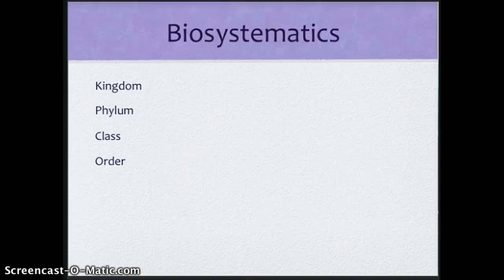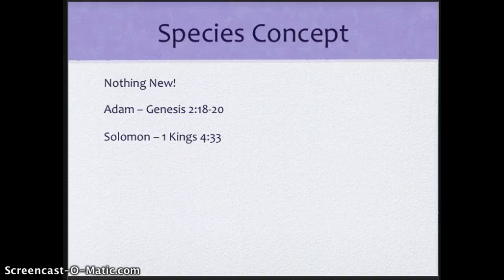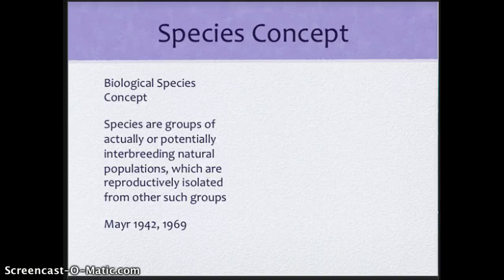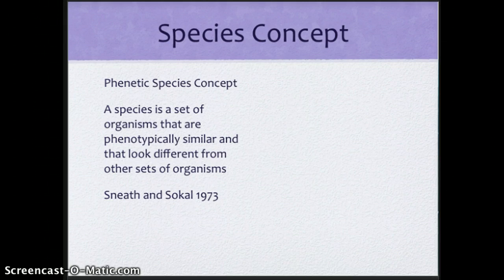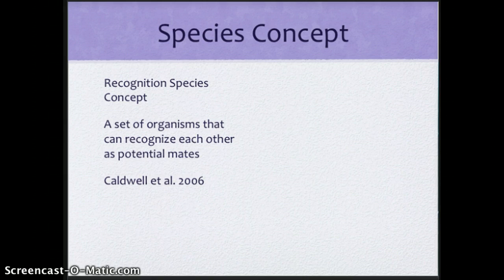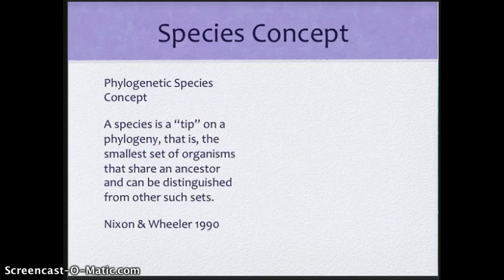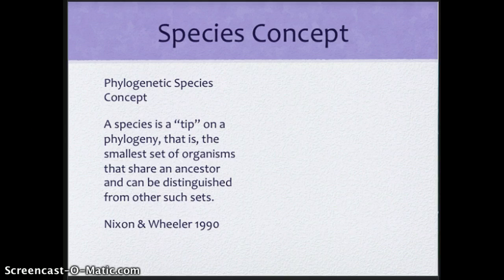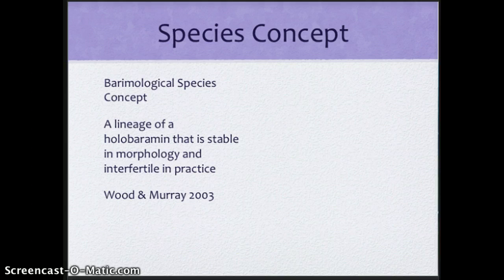Biological Species Concept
A look at what constitutes a species